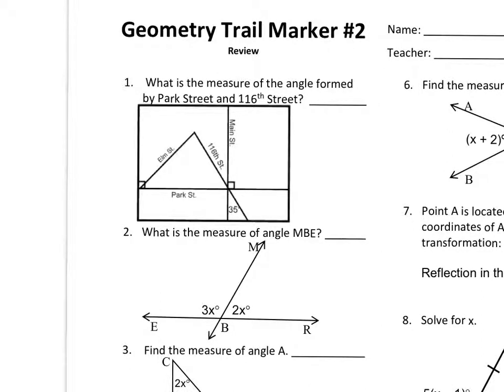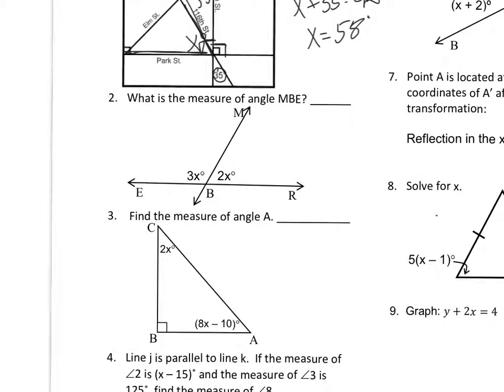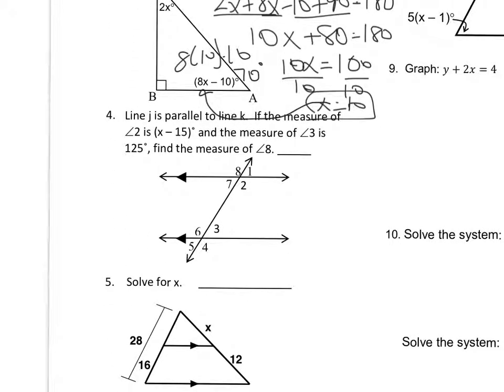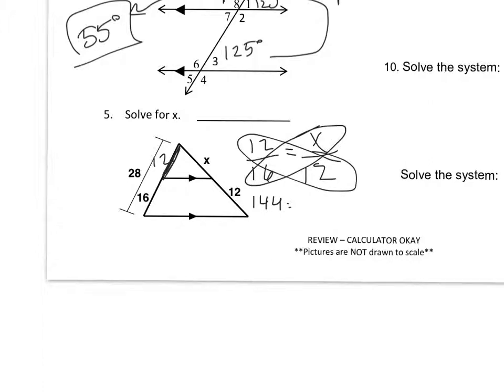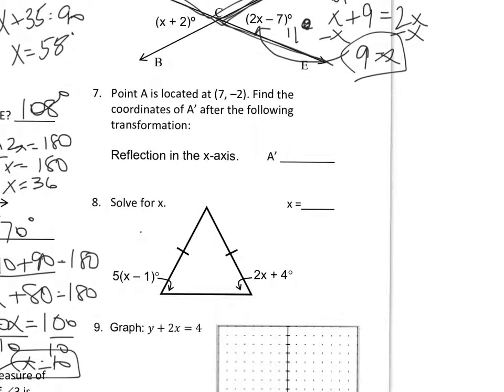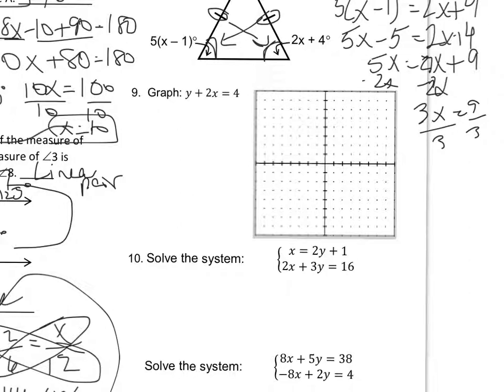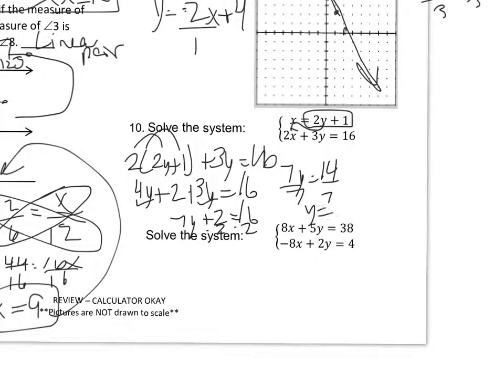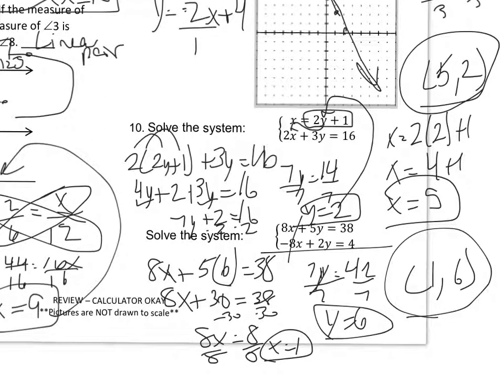geometry - trail marker #2 review